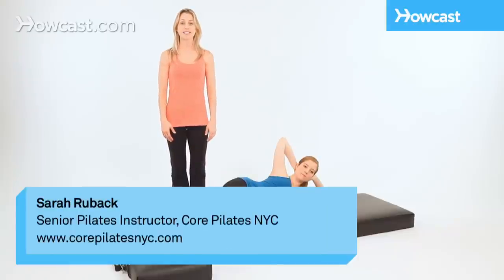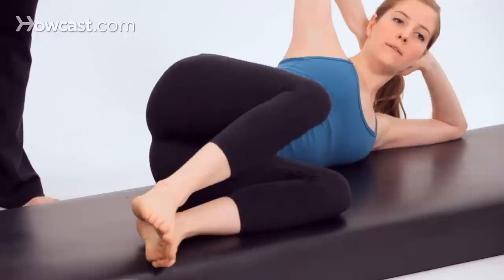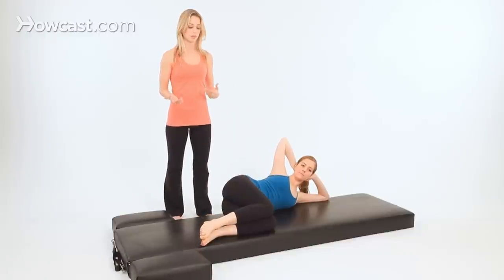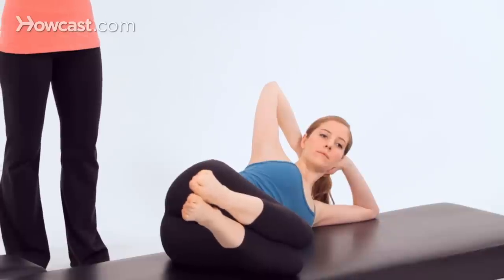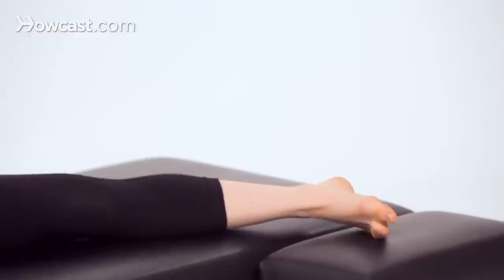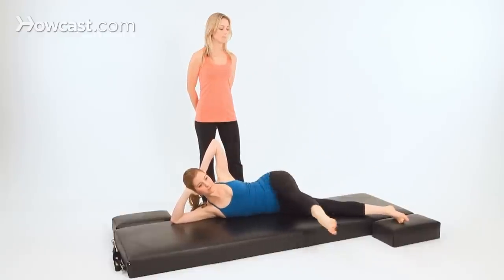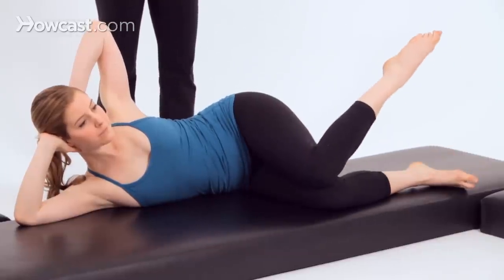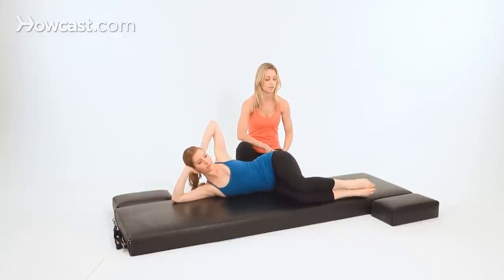How to Do the Side Kick Fetal Five | Pilates Workout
The last of the advanced side kicks is the fetal five series. So you'll start with your knees bent to a tabletop position, your knees in line with the hips and the ankles in line with the knees. And begin by lifting your top knee and foot up off your bottom leg, kind of like opening a book cover, and then lower your knee and foot back down. Lift your leg up, and lower it back down. Do it one more time here. Lift, and lower. Now hold it here.

Next we'll move into a clamshell. So you'll connect the heels lift the top knee up toward the ceiling and lower the knee down. And continue. So in this progression we started working parallel. Now we're working turned out. That's it. The hips are stacked. Lower the knee down. Now we'll do a knee-to-knee toe-to-toe. So bring your knees together as you lift your top toe toward the ceiling. Lift the knee and then bring your toes together, toe-to-toe. Knee to knee, and toe to toe. So you're internally rotating the leg then externally rotating the leg. It's kind of like a Charleston move. Knee, toe to toe one more time. Knee to knee, toe to toe. Now hold it here and lower both knees down to the mat.

Continuing in the progression, we work on reducing stability. So, you'll lift both feet up off of the mat and from here go back into the clamshell with the top knee up, and then resist it down to the bottom thigh. And again. Lift the leg, and lower it down. One more time here. And lower. Now hold it here. The last in the fetal five will be a clamshell. So lift the knee up, then extend your leg with a little kick. Then the knee, and lower the top knee to the bottom. Lift your top knee up, extend the leg long, then the knee, and lower it. One more time here. Lift the knee, extend the leg long, bend your knee again, lower knees together, then lower your feet together. And that's your fetal five series.

So when you're doing your mat sequence, you would do your beginner variations, your intermediate variations, and then you can add these advanced variations on after the immediate series. So we'll do the other side so you can see what the advanced single side kick series looks like on the other side.

Lift the top leg up here, turning the leg out for hot potato. Point your toes. Now tap the foot in front of your bottom foot for five, four, three, two, one, and lift. Then to the back. Five, four, three, two, one, and up. Four, three, two, one, and lift. Four, three, two, one, lift. Three, two, one, lift. Three, two, one, lift. That's it. So we count down, and the lower the count, the harder it gets. That's it. One more to the front here, Madeline, one more to the back, and hold it here.

Now float your leg down on top of your bottom leg. That's right, bringing your hand behind your head. It's going to catch you there. Now lift your top leg up toward the ceiling here. Circle your leg to the front for grand rond de jambe. Reach the leg to the back, and lift the leg up. And again. Circle the leg, and lift it up. One last time. Now reverse this to the back. That's it. And two. Very nice. One more time.

Now lower your top leg over your bottom leg for fetal five series. Bend your knees to tabletop. For the book cover, lift your top knee and ankle up parallel, and lower down. Two more. Lift, and lower. And lift, and lower. Hold it here. Lift the top knee open, now, for the clamshell, and close the leg. Two more times. One last time. Now keep the knees together going knee to knee, lifting the top foot up. So knee to knee, then toe to toe. Knee to knee, toe to toe. One more time. Toe to toe.

Now bring your top knee over the bottom knee. Lift both feet up off the mat, and go back into your clam. Lift the top knee up, and lower it down. Nice work. Still keeping the waist long. Now it's getting hard. You're near the end of the series. That's it. Now from here, lift the top knee up, then extend the leg out long, bend your knee, and lower it down. Lift your knee, extend the leg, bend your knee, and lower it. Last time, Madeline. Extend the leg out, bend your knee, lower it, and lower both feet down. And that's the advanced side kick series.